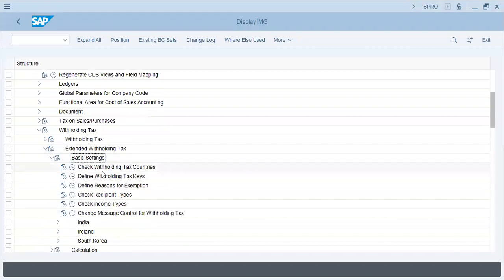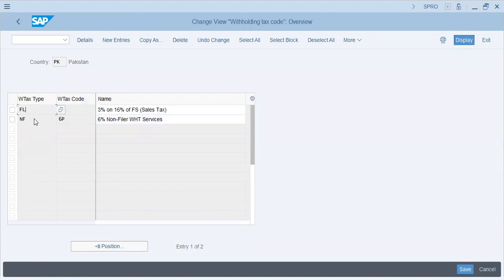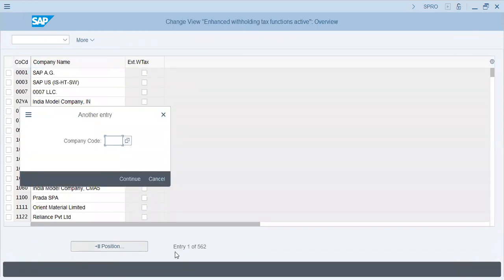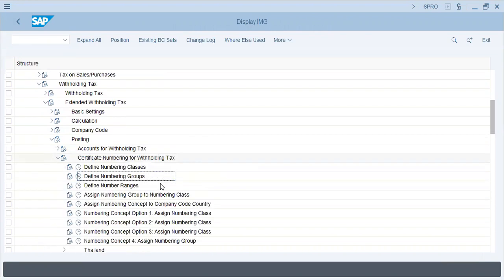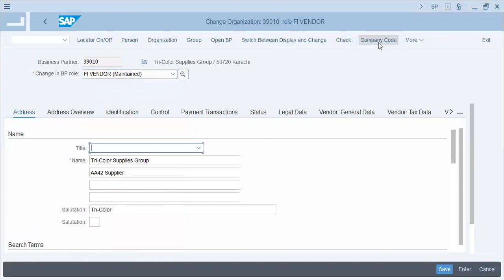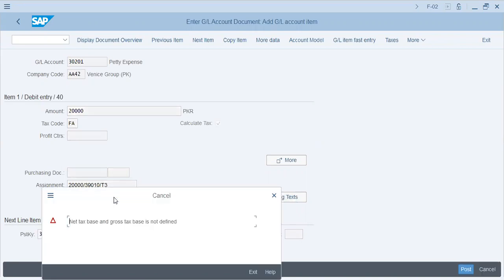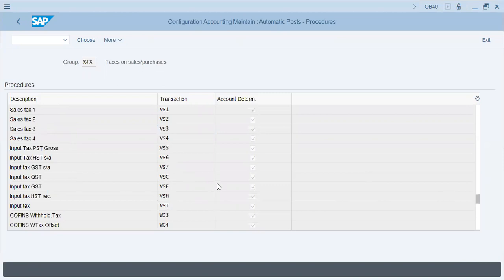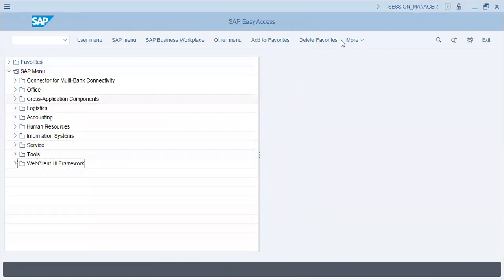SAP FI Tax Withholding Tax Configuration Step by Step Guide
Dive into the world of tax withholding tax configuration in SAP FI (Financial Accounting) with this comprehensive video tutorial. Learn how to set up and configure tax withholding tax for accurate tax calculations and compliance. Explore key topics such as tax codes, tax types, withholding tax keys, tax jurisdictions, tax rates, and reporting. Follow along with practical examples and step-by-step instructions to ensure a successful configuration process. By the end of this video, you will have the knowledge and skills to effectively configure tax withholding tax in SAP FI and ensure accurate tax management.